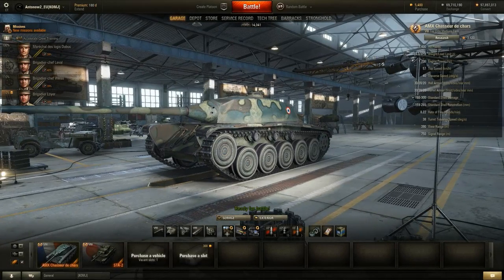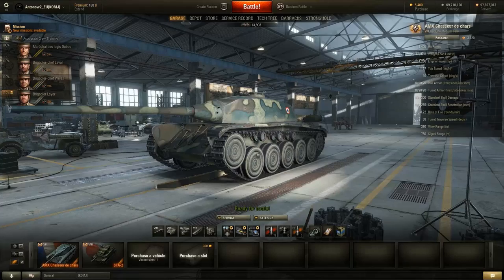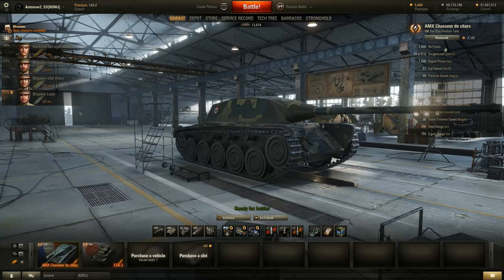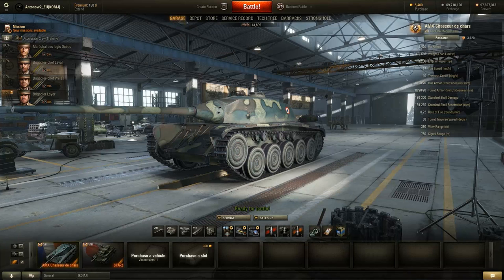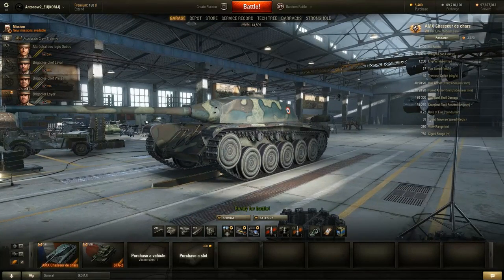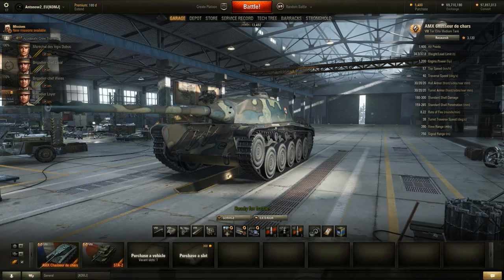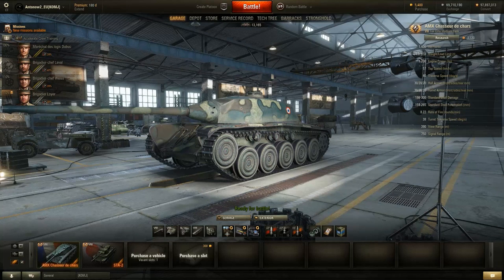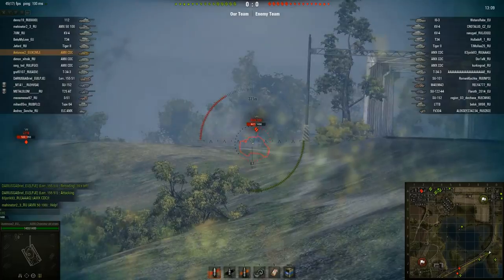WoT Patch 9.6 Preview | AMX CDC - NEW Tier 8 Premium French Medium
In this video I will be previewing one of the two new tier 8 meidum premiums: The French AMX CDC including a review of its stats and a gameplay comentary. And boy - this tank is a BLAST!

System Specs:
CPU: Intel Core i7-3630QM
GPU: NvidiaGeForce GTX 675MX / 4GB GDDR5
Resolution: 1920x1080
Memory: 16GB